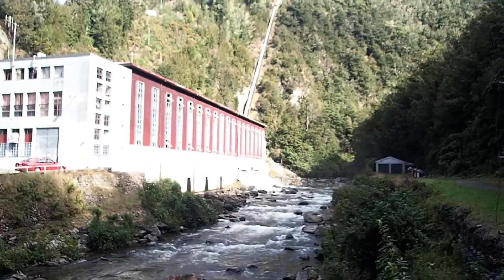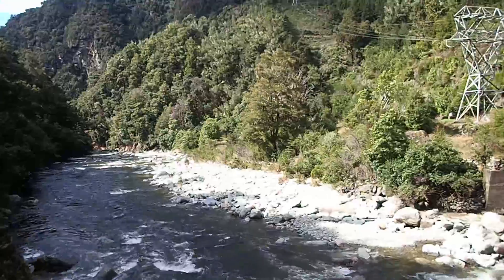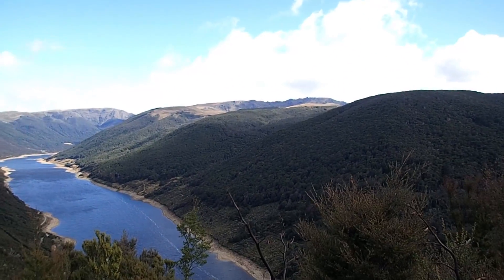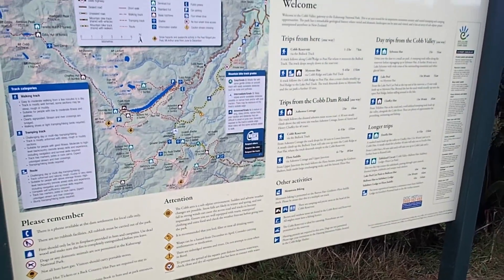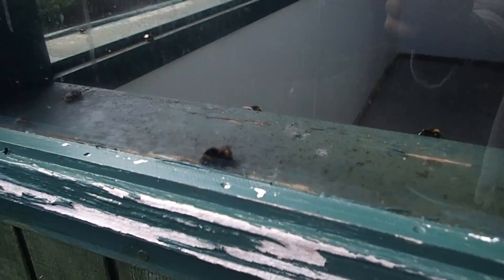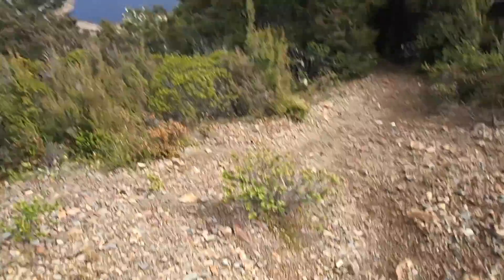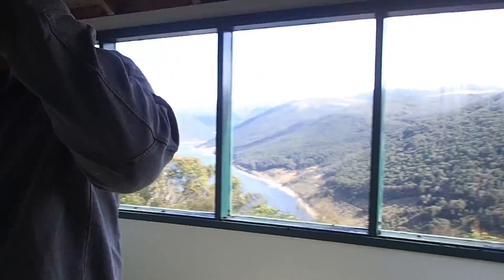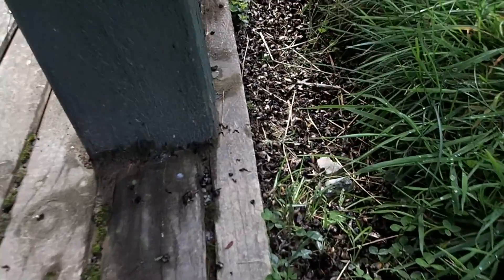A DAY IN THE COBB VALLEY | VLOG | JENNIFER COOPER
We spent a day in the Cobb Valley earlier this month so I wanted to share some footage of our day.

It was a short trip but we are now inspired to do a 1 - 2 night tramp as this beautiful area is right on our doorstep.

I'm originally from the UK but I have recently emigrated to New Zealand with my partner, Ben, who is a Kiwi. I will be uploading videos of my daily life in NZ and vlogs on emigrating.

Emigrating to New Zealand is a big change in lifestyle for me as I used to work as an accountant in Manchester, and soon I will be a farmer along with Ben!